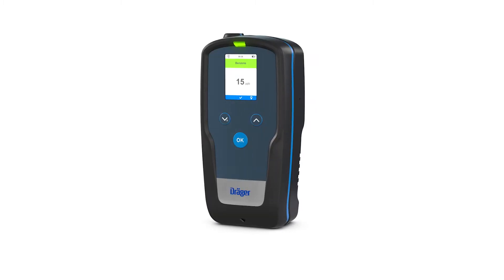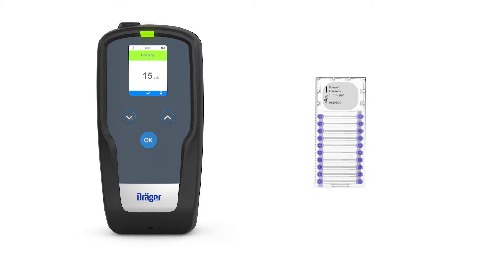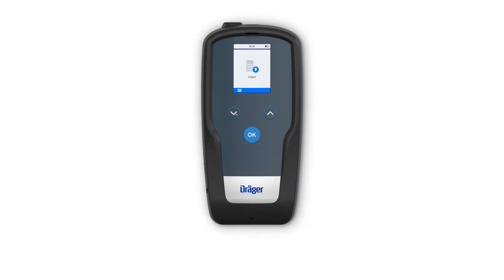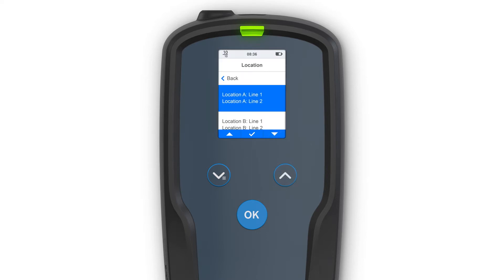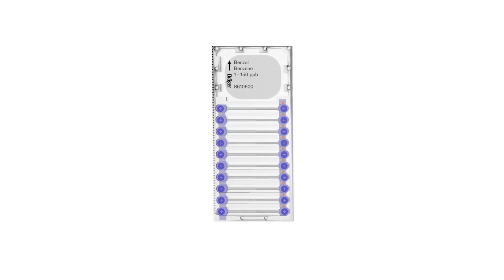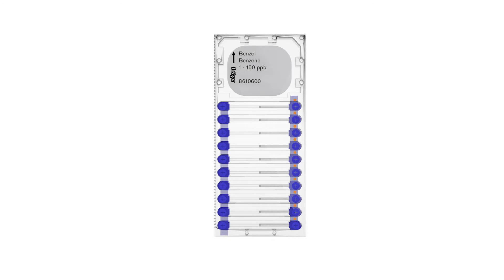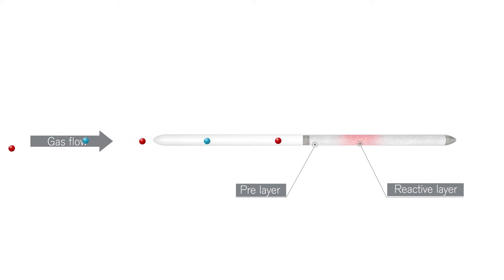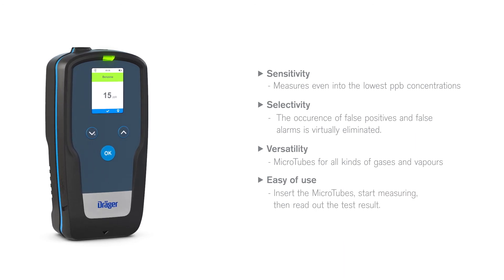Dräger X-act® 7000 gives you precise results right on site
The innovative Dräger X-act 7000 analysis system consists of Dräger MicroTubes and the X-act 7000 device. The opto-electronic analysis system in the device, enables precise measurements of gases and vapors in the low ppb range. Results on site, replacing some expensive laboratory analyses.